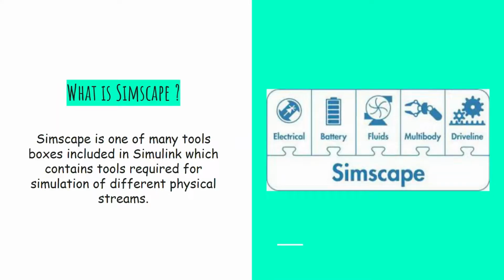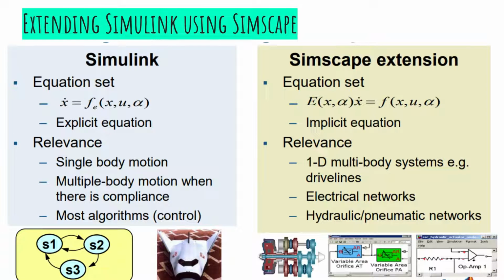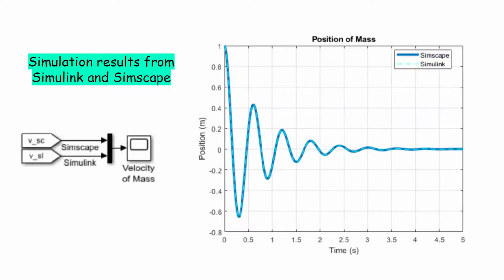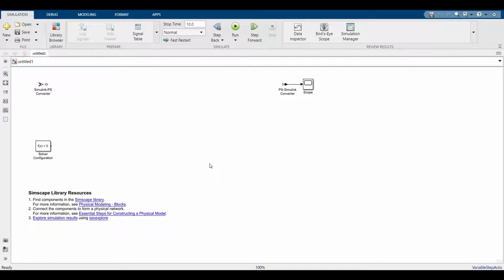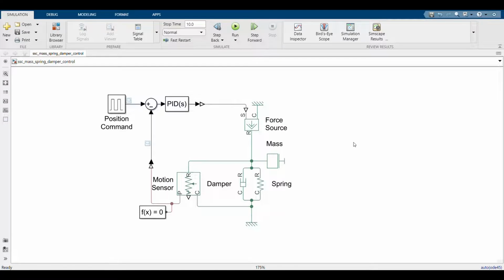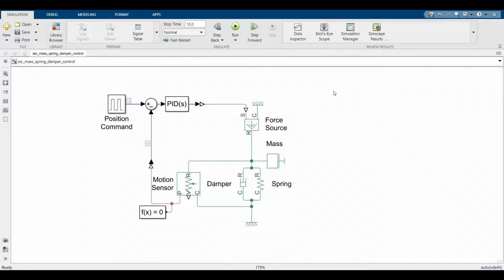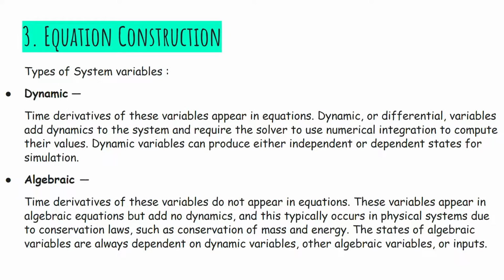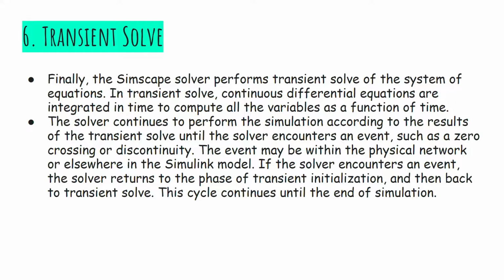Getting Started with Simscape in MATLAB Simulink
Hello everyone, this is a presentation on Simscape.